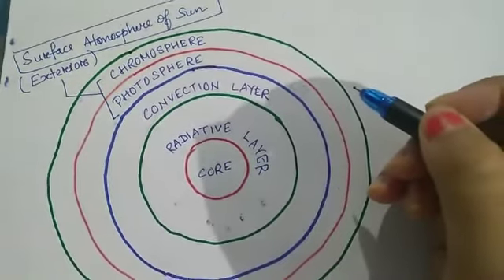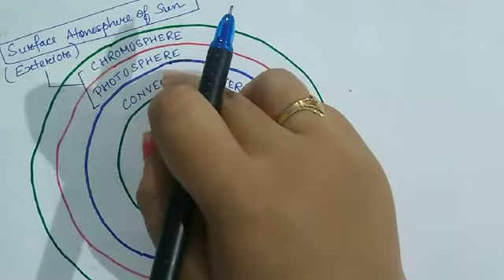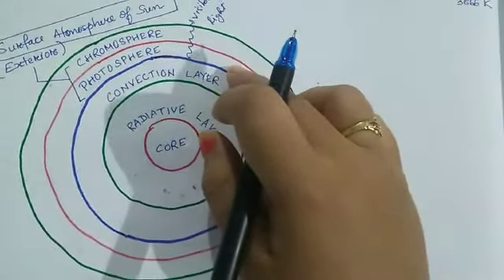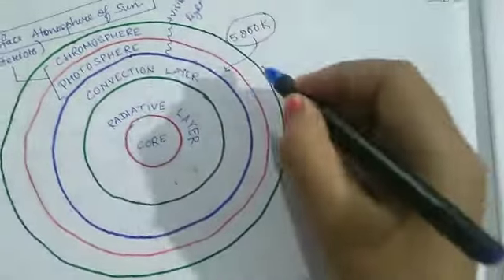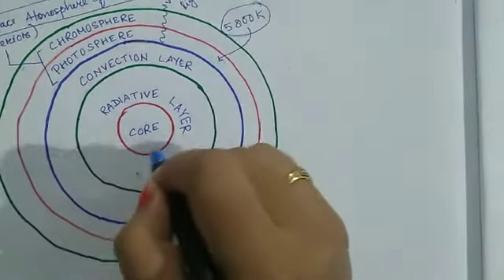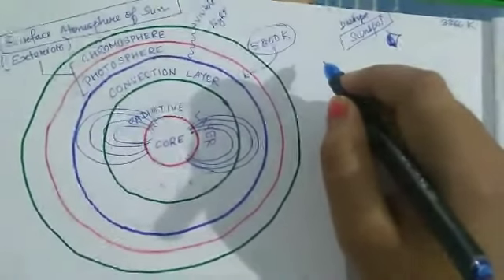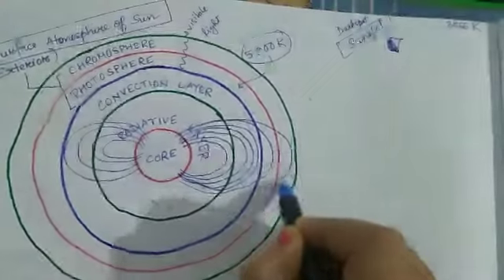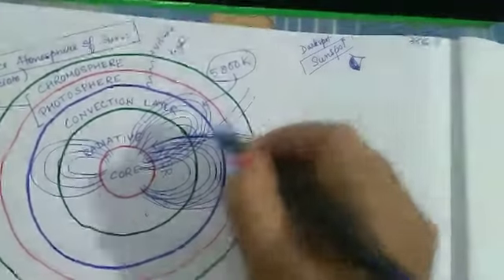LEC 31 (Astrophysics) : Exterior of Sun's structure | Part I | B.Sc | Pondicherry University